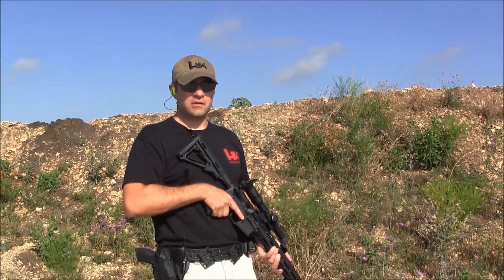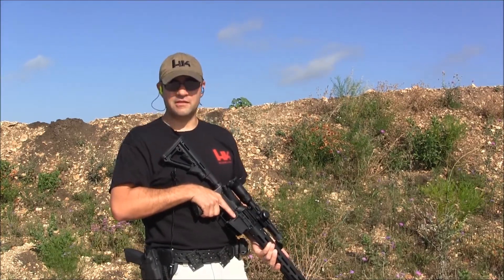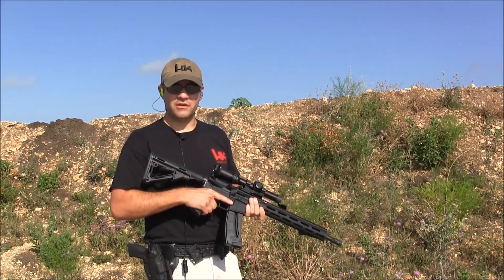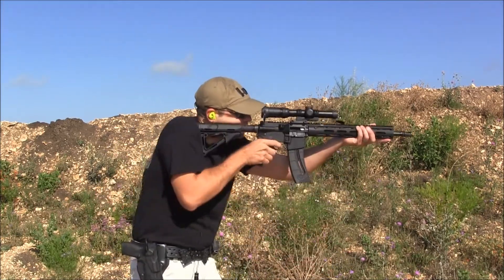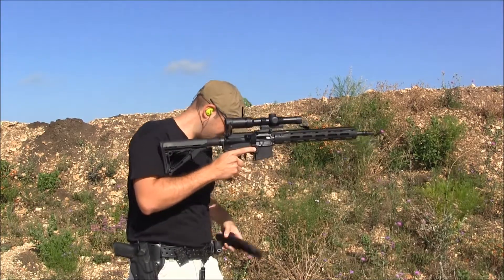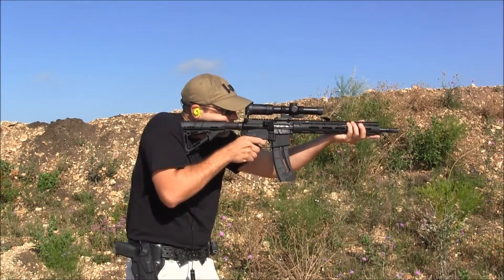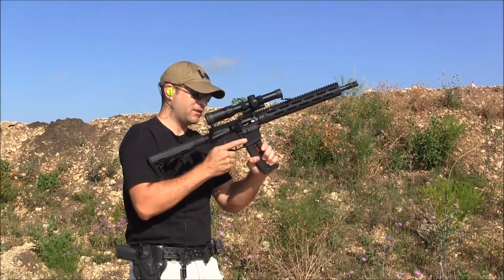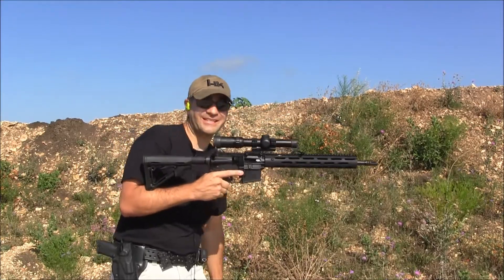Shooting the best, most reliable .22LR AR15 setup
Shooting a dedicated .22LR AR15 using the CMMG bolt conversion set with the Better-Mag M&P15-22 magazine adapter as outlined in this video:

This is the best setup for the most reliable and most realistic AR15-based .22LR rifle out there.  Get the same feel as your regular AR15 with the same functionality and shooting experience without finicky toy .22LR rifles or their poorly designed magazines.  Use all of your regular AR15 accessories for practice with cheap ammo!